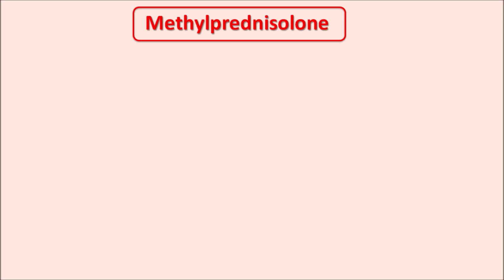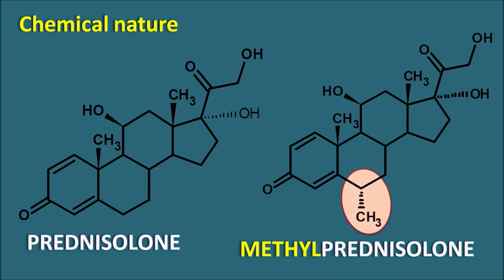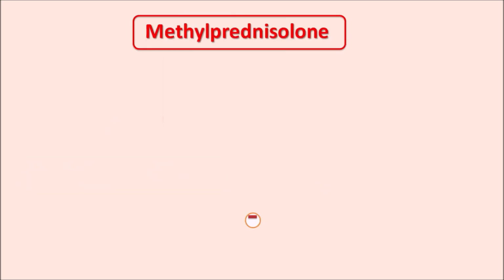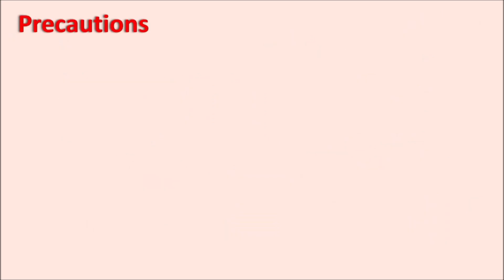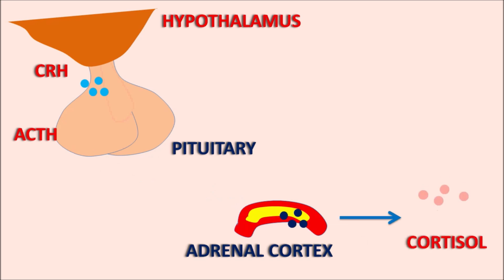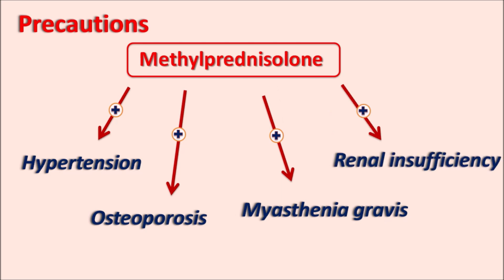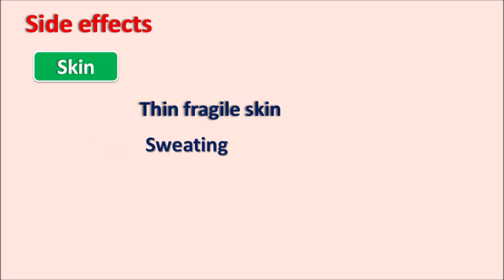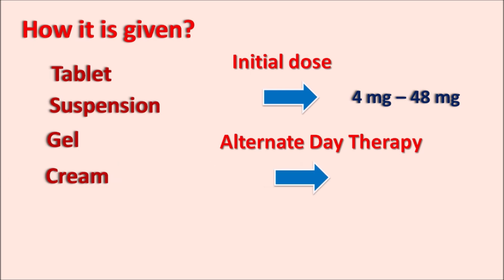Methylprednisolone - Mechanism, side effects, precautions & uses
How Methylprednisolone 4mg (Medrol) acts as anti-inflammatory agent and immunosuppressant?

This drug, being a steroid, produces side effects on multiple organs so it should be used at low dose possible and dose should be tampered slowly.